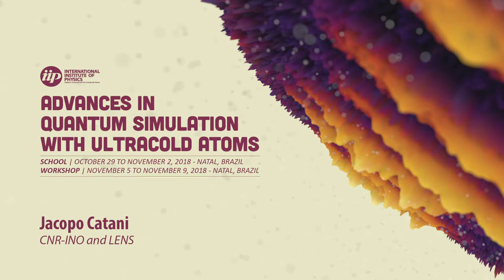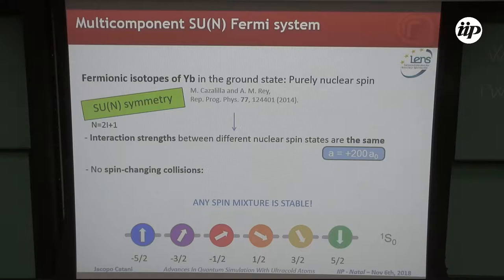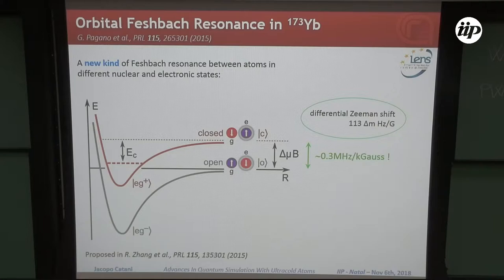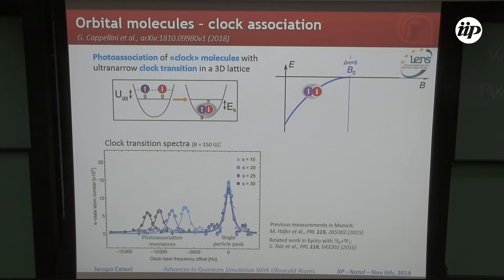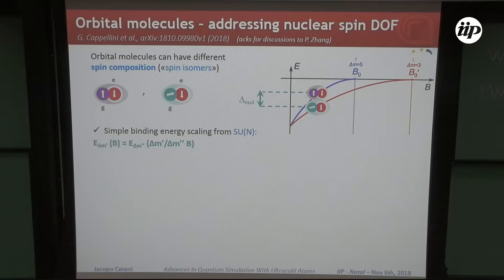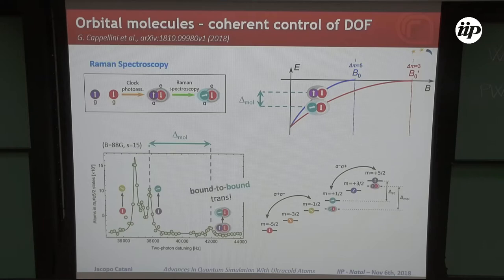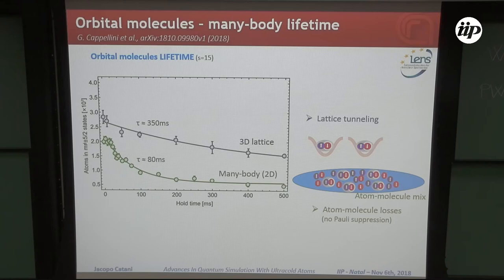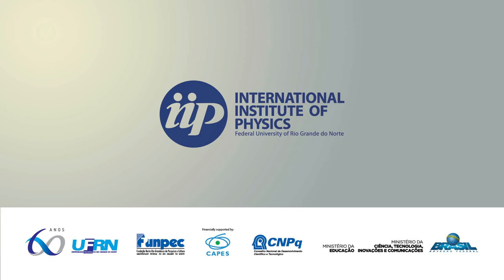Coherent association and control of orbital Feshbach molecules of two-electron atoms - Jacopo Catani